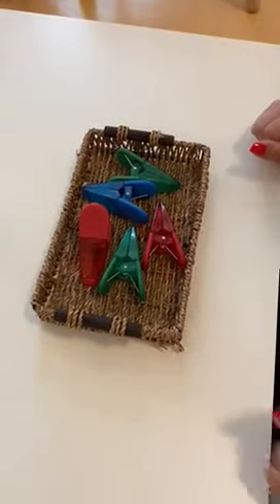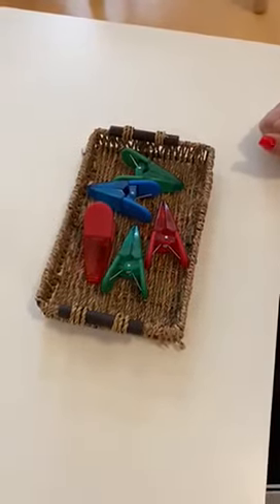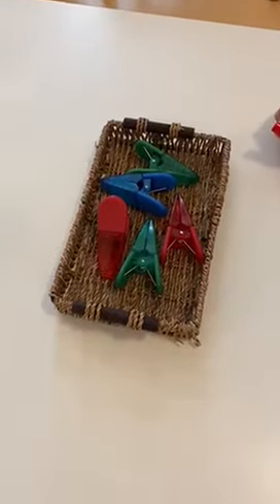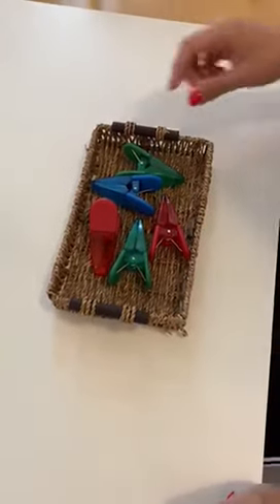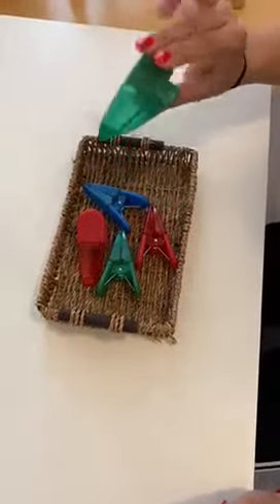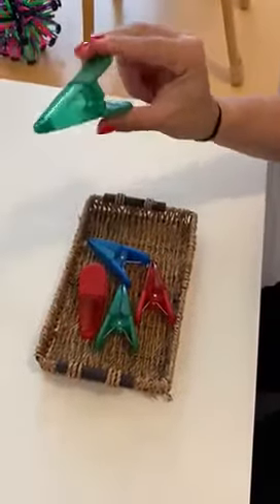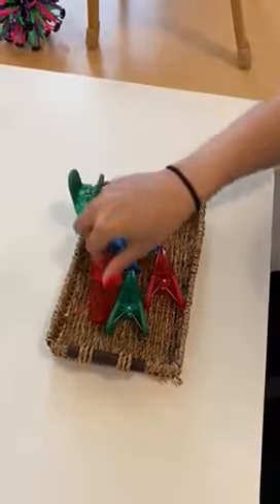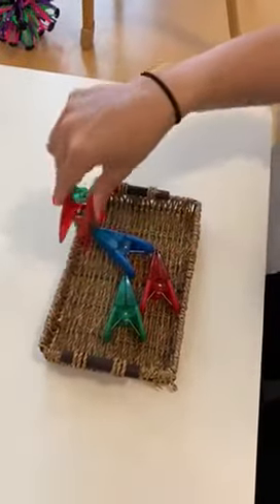Clothespin Lesson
Montessori Clothespin Lesson with Morah Fay & Morah Andrea!